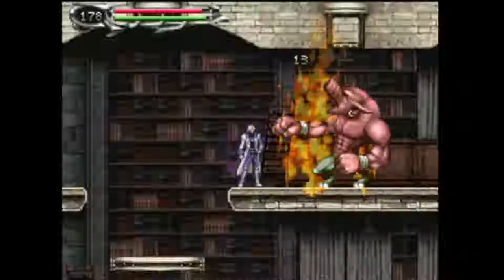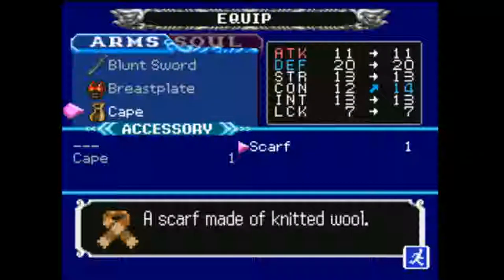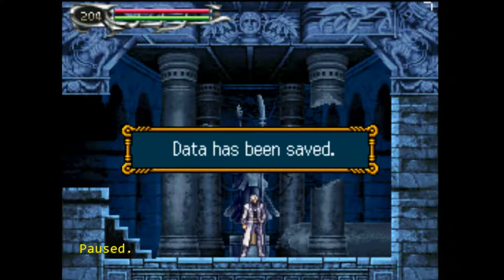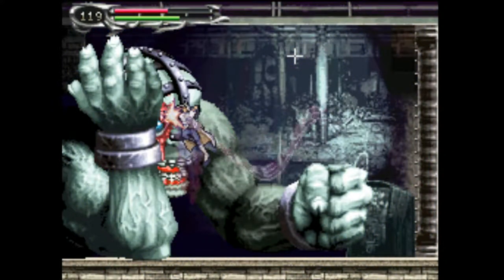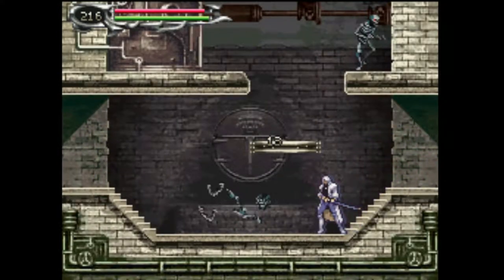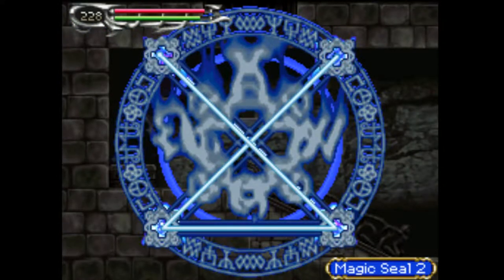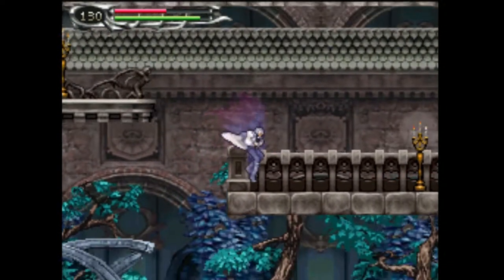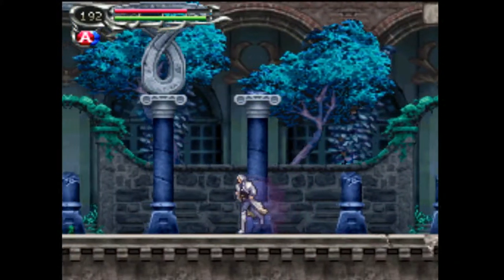Lets Play Castlevania Dawn of Sorrow Part 2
Today I get wrecked by a guy shooting lasers from  his eyes